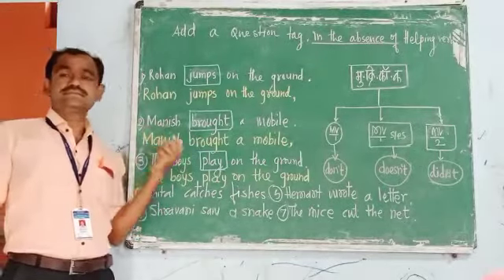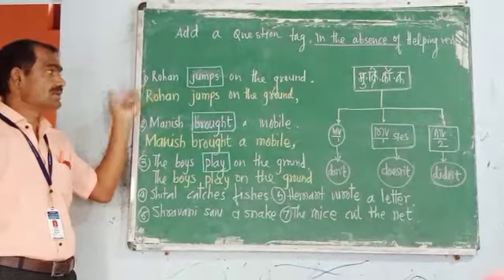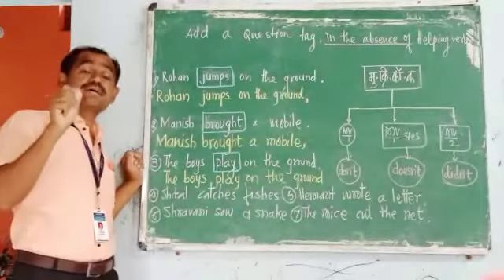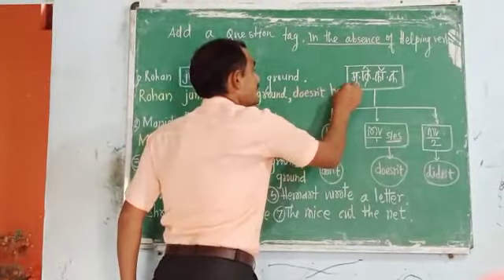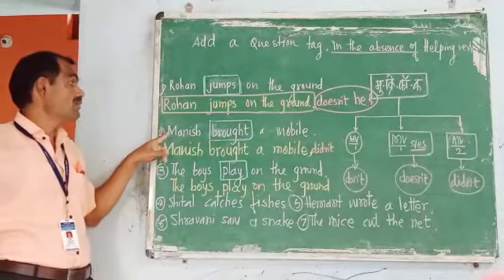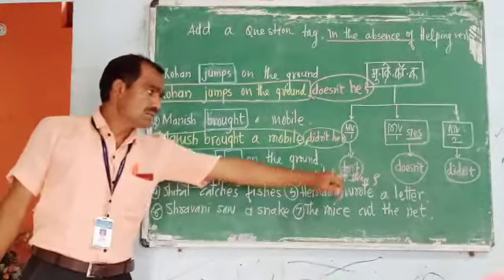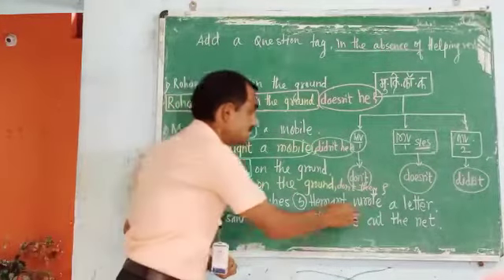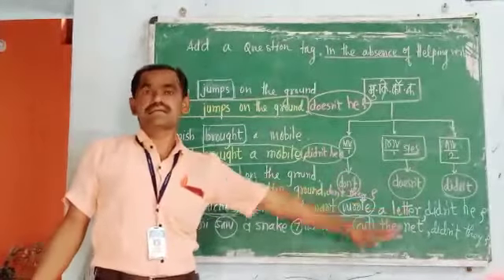Add a question tag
By.. A. D. Shelke sir